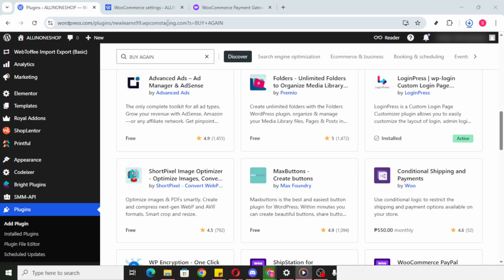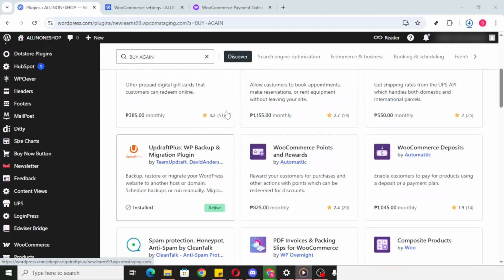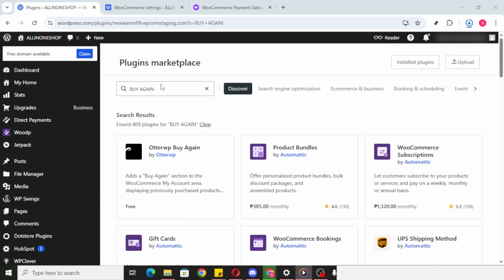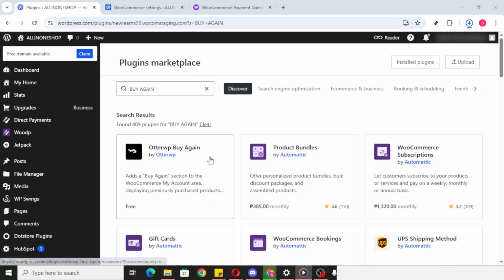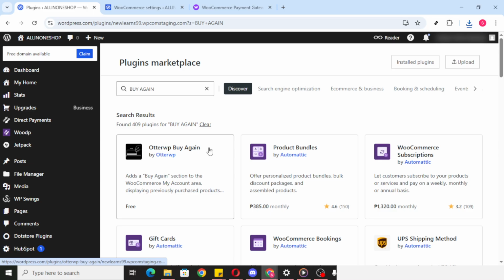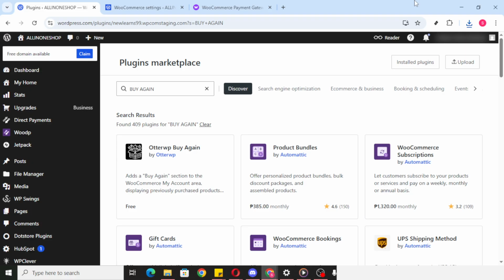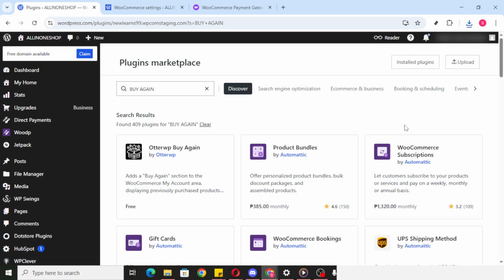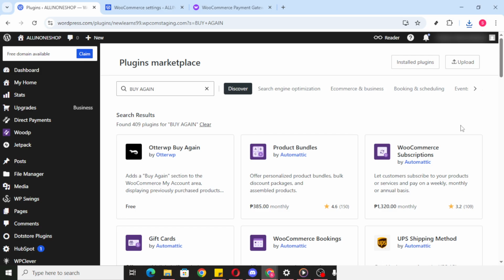How to Allow Customers to Repeat Orders WooCommerce For Beginners (full guide)